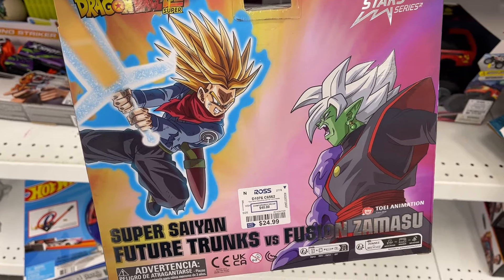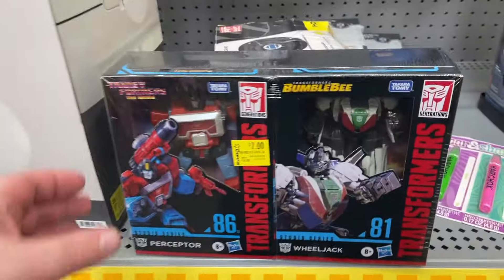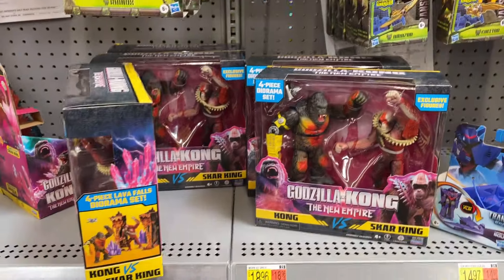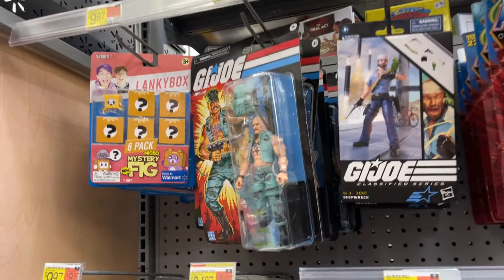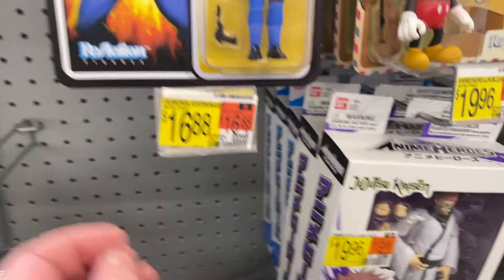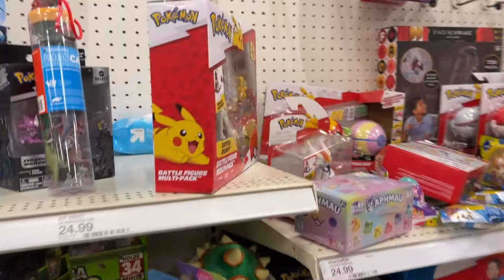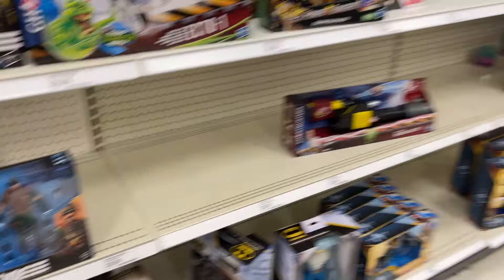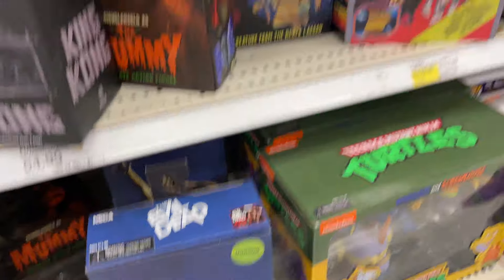Toy Hunt Ross Walmart Target Loose Figures Clearance DBZ Star Wars Transformers SH Figuarts DBZ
Hello There! Welcome to a Toy Talk Video to see what's new in the Area??? This video features University Ross Target & Walmart ! What's next for the Collection! Thanks for Jumpin

Jedha Patrol

kentpoollive Gear!!!

Checkout

3Pack